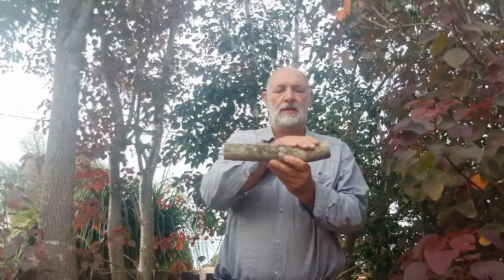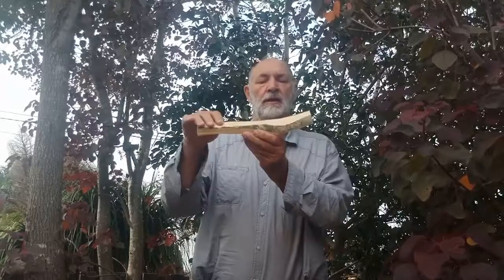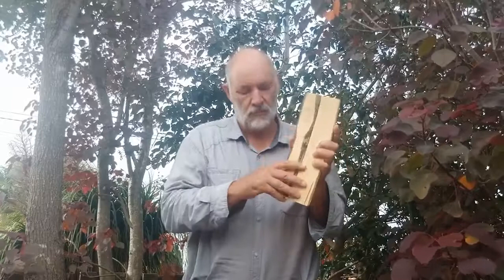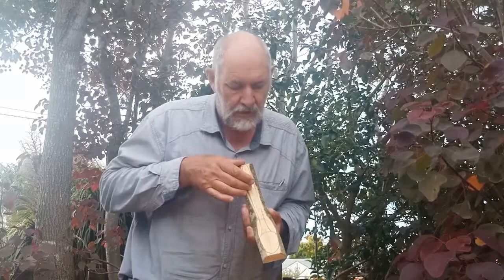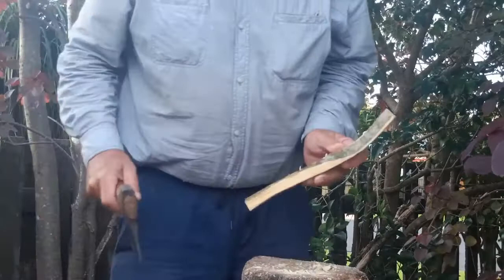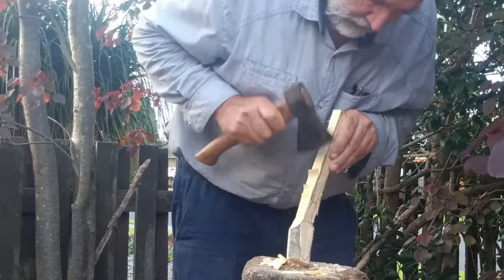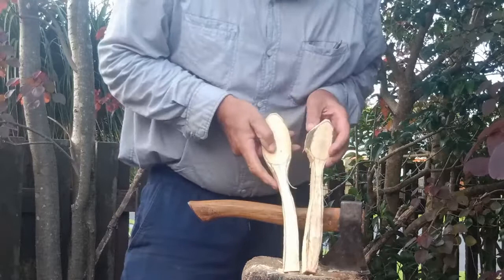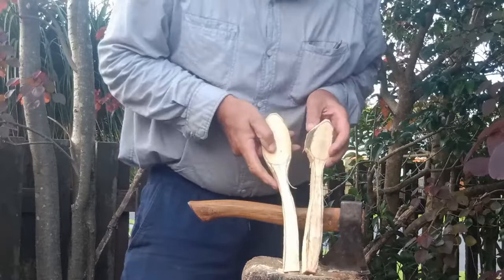Preparing wooden spoon blanks with froe and axe using broad-leaf privet wood.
In this video I go through the steps of preparing wooden spoon blanks using a froe tp split the branch and a small  axe. This is the first part of the process of  the greenwood technique of carving a wooden spoon, starting with the log or branch. Following these steps are the stages of using a sloyd and hook knife to continue to remove timber from the bowl and handle.

I am using broad-leaf privet, locally in Australia a designated pest weed tree. I have unlimited access to this timber, which features a fine grain and almost white finish when dry. It is easily split, predictable and easy to carve. It is an underutilised resource in many areas.